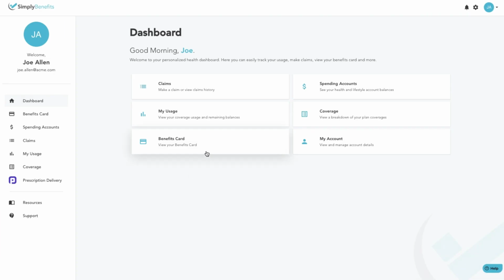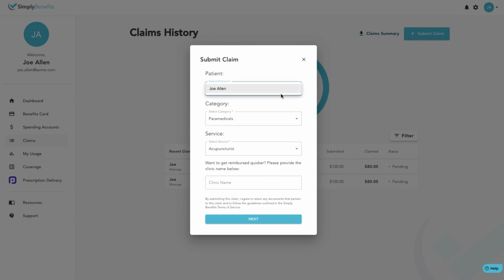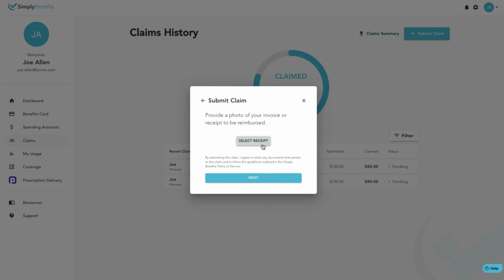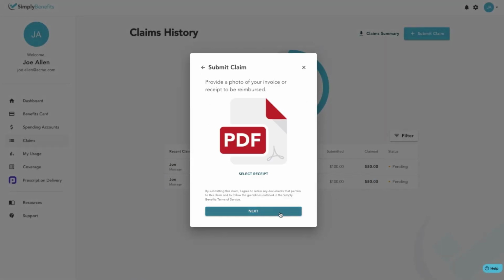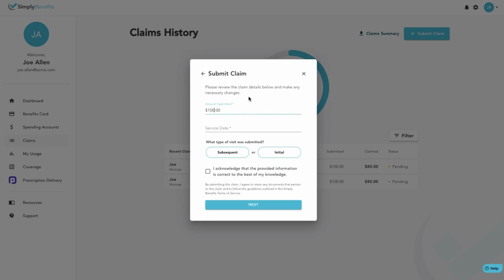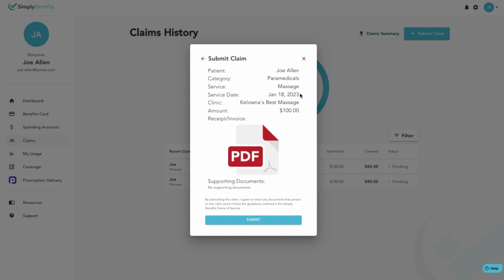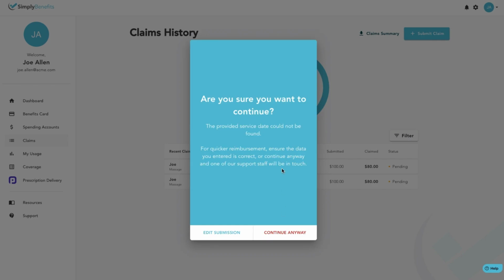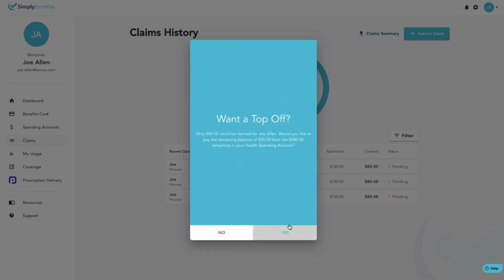How To Submit a Standard Claim - Member - Desktop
How to submit a standard claim on your Simply Benefits member portal with your desktop device.